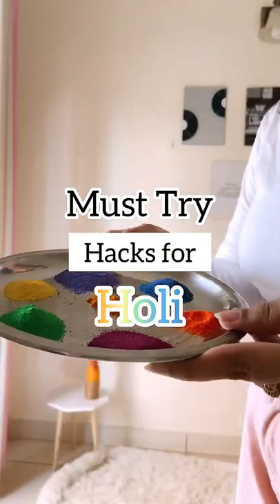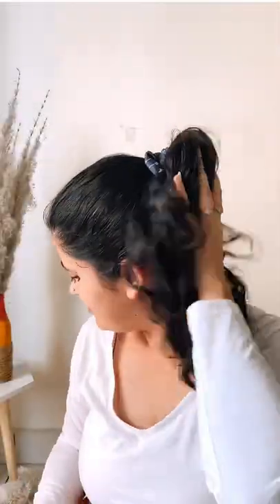*Best* Hacks for Holi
Must Try Hacks for Holi 🌈

- Give your face a massage with Ice- Cubes. It’s held Shrinking the pores and colour won’t clog into your skin.

- Use facial Oil to protect your skin instead of coconut oil. Coconut oil might clog the pores creating acne issues.

- Do oil or put Vaseline on your hair to keep them safe from colour deposition.

- Moisturiser and Sunscreen are must to create barrier on your skin.

- oil your hair and tie a high ponytail to avoid roots exposure and colour deposition.

- Use coconut oil or miscellar water to remove the stubborn colour from Skin. 😍😍